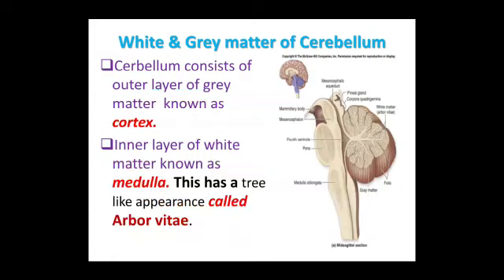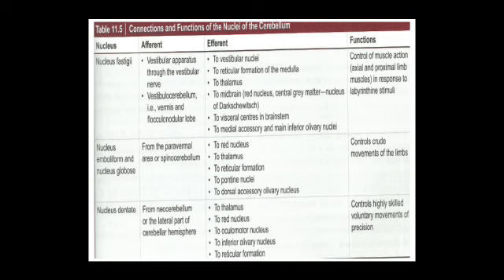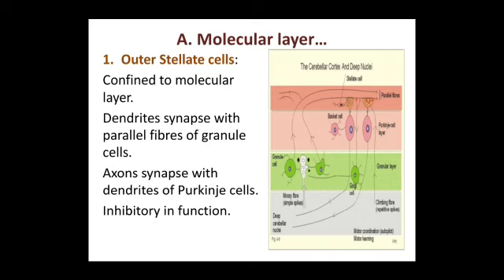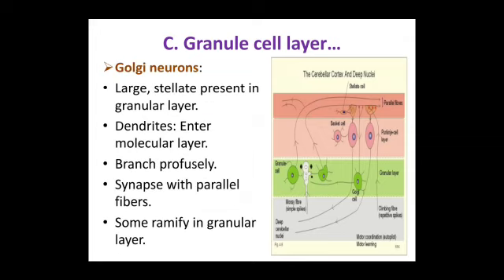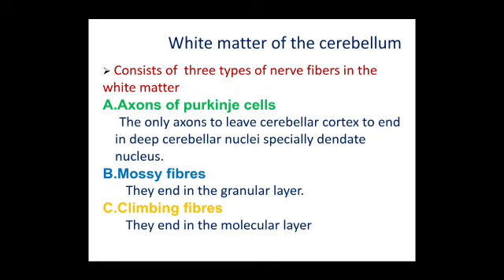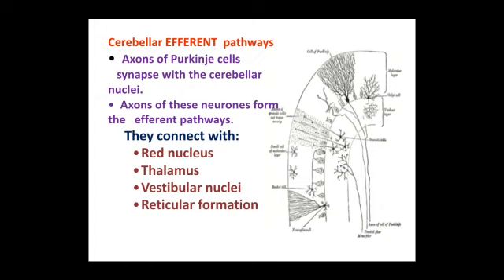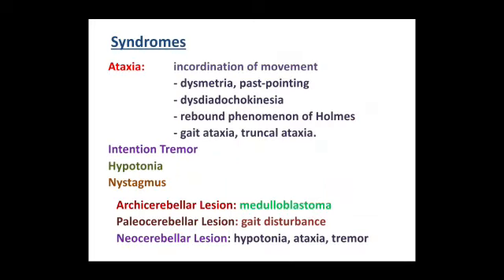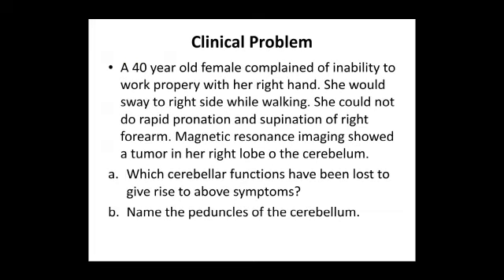29 05 2020 anatomy Cerebellum 2